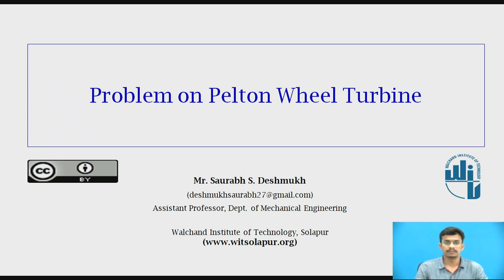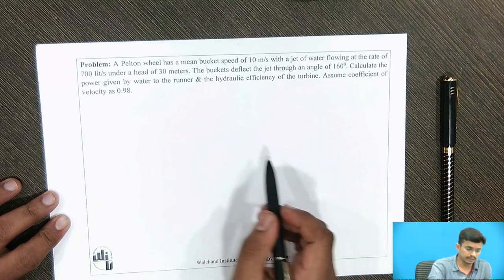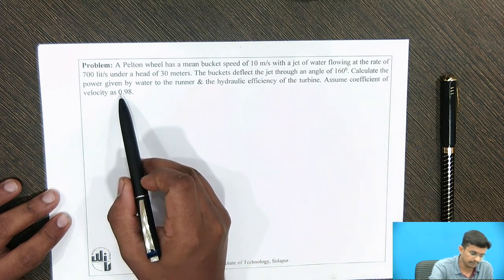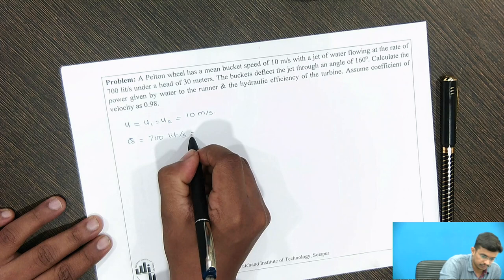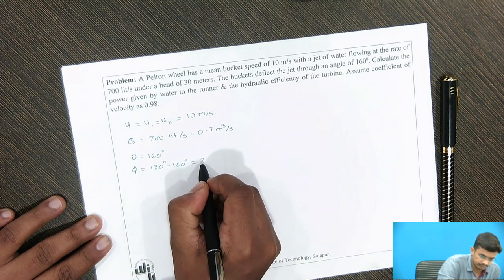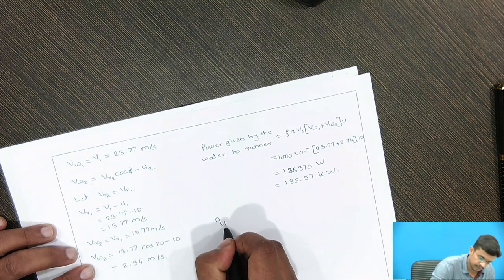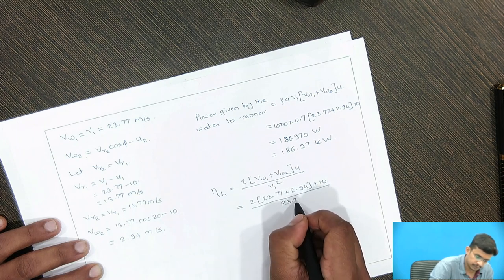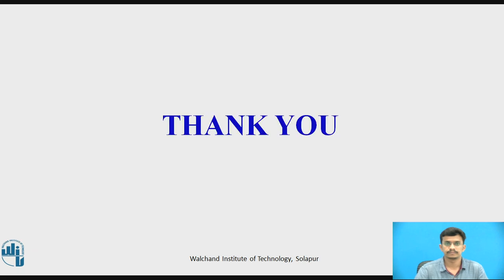Problem on Pelton Wheel Turbine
Mr. Saurabh S. Deshmukh,
Assistant Professor,
Solapur.